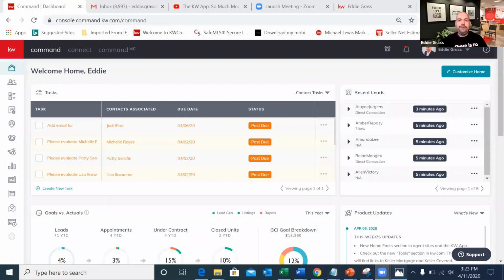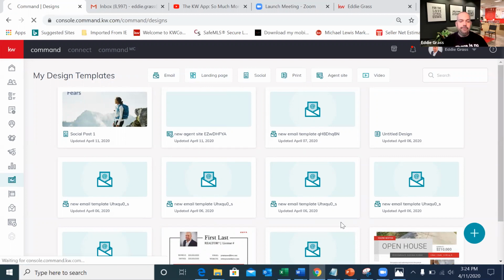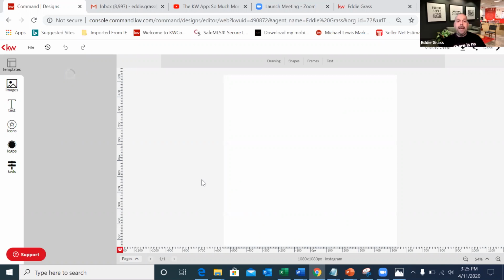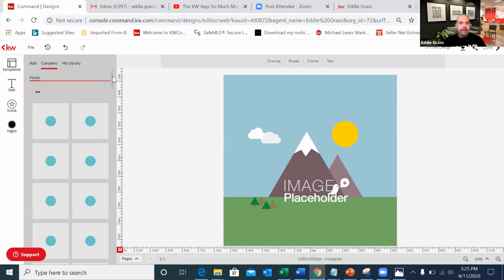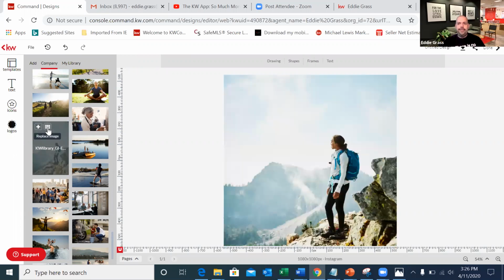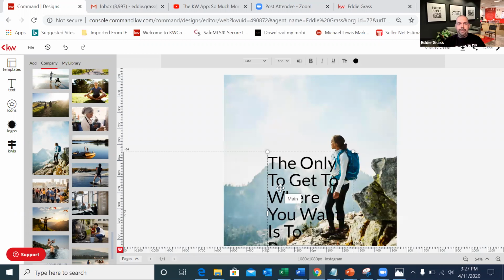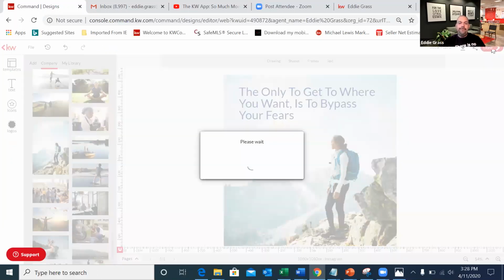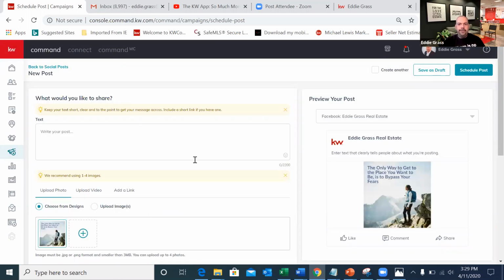TECH TIP | DESIGNING AND POSTING SOCIAL POSTS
Watch this Tech Tip, to learn how to design an inspirational social post in Command using the Designs applet. Also learn how to post the design using the scheduling feature in Campaigns.